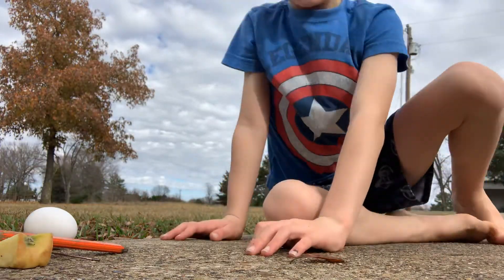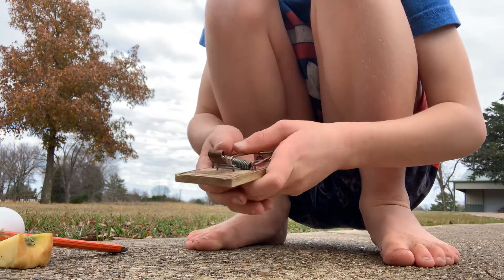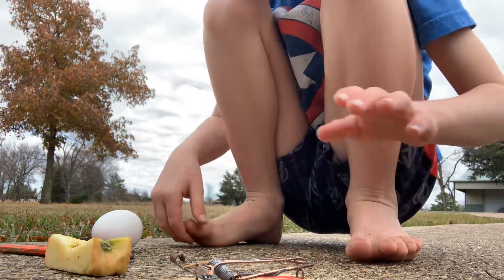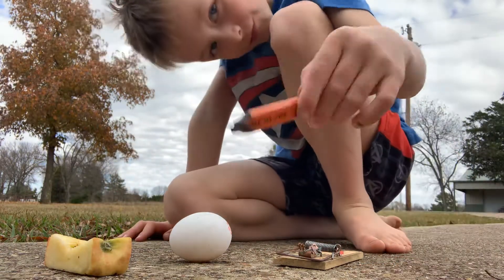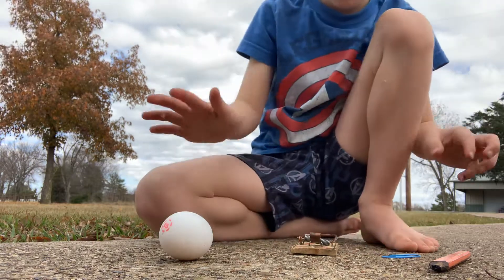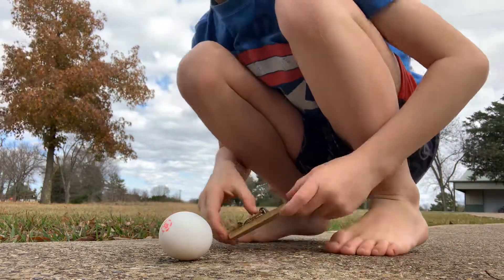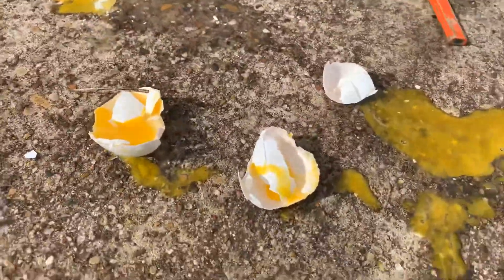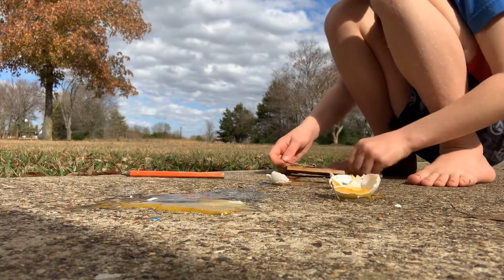Smashing Stuff with a mouse trap